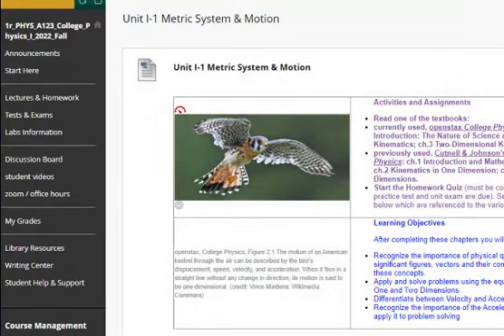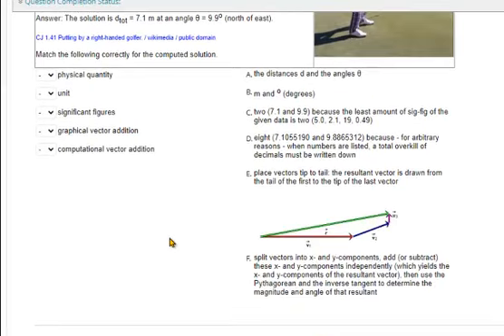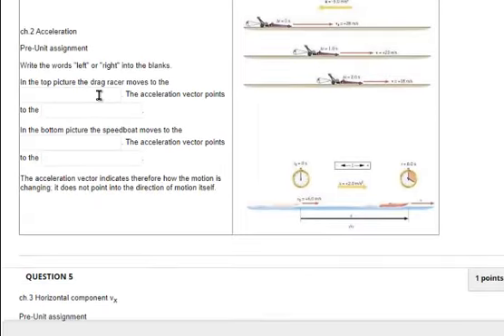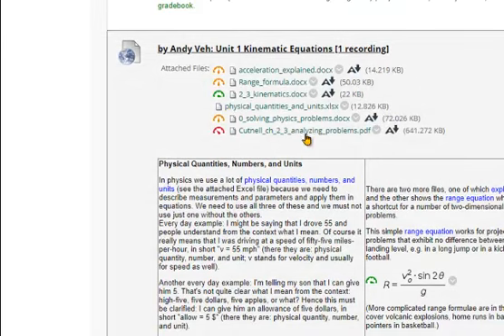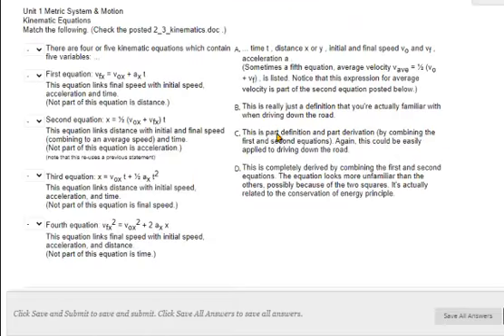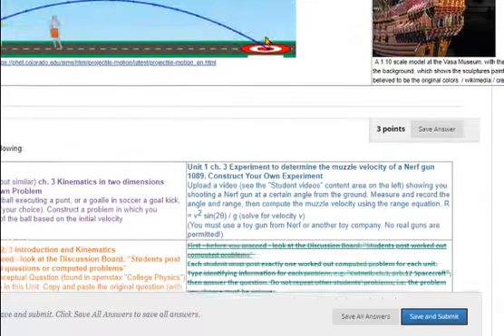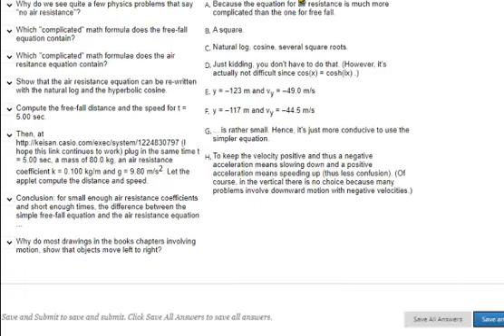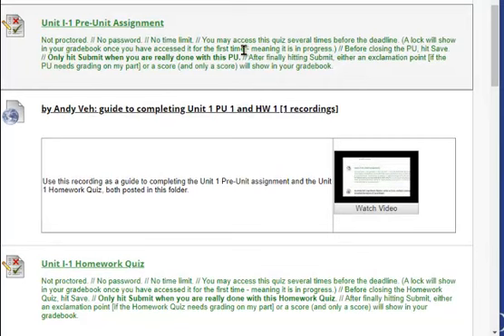guide to completing Unit 1 PU 1 and HW 1